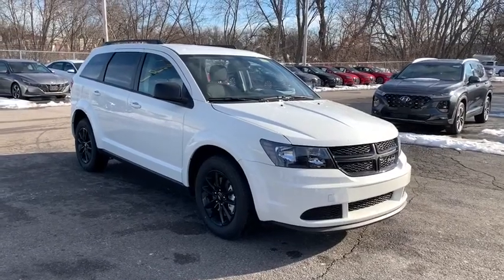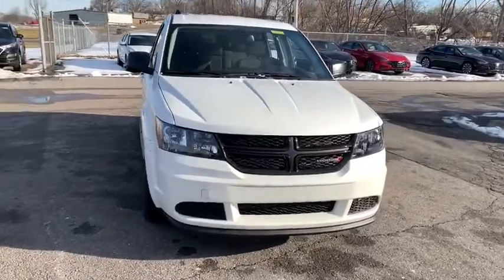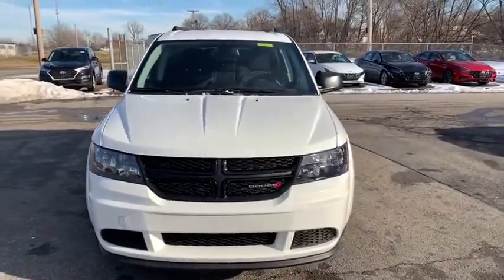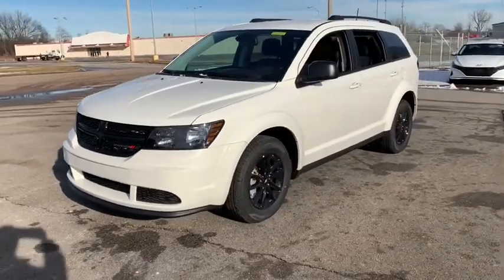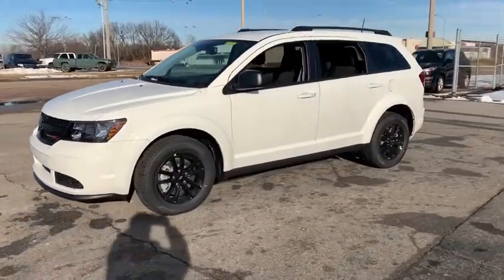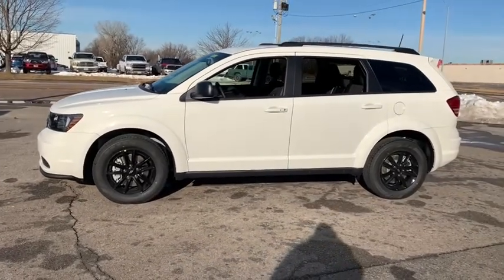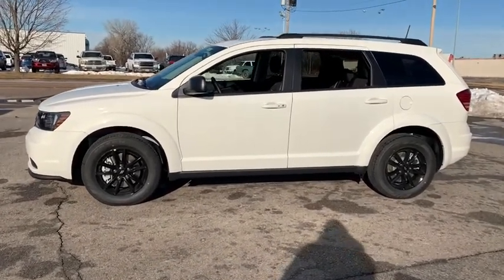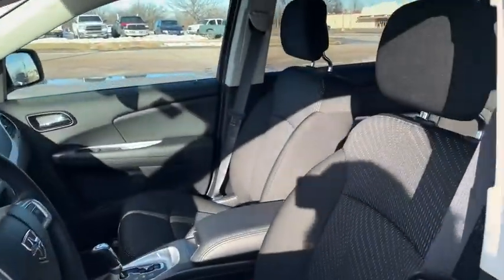2020 Dodge Journey St Joseph, Savanah, Platte City, Kansas City MO, Levenworth, KS DS20022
Vice White New 2020 Dodge Journey available in St. Joseph, Missouri at Reed CDJR St Joseph. Servicing the Savanah, Platte City, Kansas City MO, Levenworth, KS area.

3100 S US 169 Hwy

Engine: 2.4L I4 DOHC 16V Dual VVT|4.28 Axle Ratio|Normal duty suspension|GVWR: 5,300 lbs|Federal Emissions|Front-wheel drive|525CCA Maintenance-Free Battery w/Run Down Protection|160 Amp Alternator|Towing Equipment -inc: Trailer Sway Control|Gas-Pressurized Shock Absorbers|Front And Rear Anti-Roll Bars|Hydraulic Power-Assist Speed-Sensing Steering|20.5 Gal. Fuel Tank|Single Stainless Steel Exhaust|Strut Front Suspension w/Coil Springs|Multi-Link Rear Suspension w/Coil Springs|4-Wheel Disc Brakes w/4-Wheel ABS, Front Vented Discs and Brake Assist|Tires: 225/65R17 BSW A/S Touring|Steel Spare Wheel|Compact Spare Tire Stored Underbody w/Crankdown|Clearcoat Paint|Body-Colored Front Bumper w/Black Rub Strip/Fascia Accent|Body-Colored Rear Bumper|Black Side Windows Trim|Body-Colored Door Handles|Black Power Heated Side Mirrors w/Manual Folding|Fixed Rear Window w/Fixed Interval Wiper and Defroster|Deep Tinted Glass|Speed Sensitive Variable Intermittent Wipers|Galvanized Steel/Aluminum/Composite Panels|Chrome grille|Liftgate Rear Cargo Access|Roof Rack Rails Only|Fully Automatic Aero-Composite Halogen Daytime Running Headlamps w/Delay-Off|Perimeter/Approach Lights|6 Speakers|Graphic Equalizer|Integrated Roof Antenna|1 LCD Monitor In The Front|6-Way Driver Seat -inc: Manual Recline, Height Adjustment and Fore/Aft Movement|4-Way Passenger Seat -inc: Manual Recline and Fore/Aft Movement|40-60 Folding Split-Bench Front Facing Manual Reclining Tilt ft.n Slide Fold Forward Seatback Rear Seat w/Manual Fore/Aft|Manual Tilt/Telescoping Steering Column|Fixed 50-50 Bench 3rd Row Seat Front, Manual Recline, Manual Fold Into Floor and 2 Fixed Head Restraints|Illuminated Front Cupholder|Rear Cupholder|Valet Function|Cruise Control w/Steering Wheel Controls|Illuminated Locking Glove Box|Driver foot rest|Interior Trim -inc: Metal-Look Instrument Panel Insert and Chrome/Metal-Look Interior Accents|Full Cloth Headliner|Vinyl Door Trim Insert|Urethane Gear Shifter Material|Day-Night Auto-Dimming Rearview Mirror|Driver Visor Vanity Mirror|Full Floor Console w/Covered Storage and 4 12V DC Power Outlets|Front And Rear Map Lights|Fade-To-Off Interior Lighting|Full Carpet Floor Covering -inc: Carpet Front And Rear Floor Mats|Carpet Floor Trim|Cargo Area Concealed Storage|Cargo Space Lights|Instrument Panel Bin, Interior Concealed Storage, Driver / Passenger And Rear Door Bins and 2nd Row Underseat Storage|Delayed Accessory Power|Systems Monitor|Redundant Digital Speedometer|Outside Temp Gauge|Digital/Analog Display|Seats w/Cloth Back Material|Manual Anti-Whiplash w/Tilt Front Head Restraints and Manual Adjustable Rear Head Restraints|Sliding Front Center Armrest and Rear Center Armrest|1 Seatback Storage Pocket|Sentry Key Engine Immobilizer|4 12V DC Power Outlets|Air Filtration|Side Impact Beams|Dual Stage Driver And Passenger Seat-Mounted Side Airbags|ParkSense Rear Parking Sensors|Tire Specific Low Tire Pressure Warning|Dual Stage Driver And Passenger Front Airbags|Curtain 1st, 2nd And 3rd Row Airbags|Airbag Occupancy Sensor|Driver knee airbag|Rear child safety locks|Outboard Front Lap And Shoulder Safety Belts -inc: Rear Center 3 Point, Height Adjusters and Pretensioners|ParkView Back-Up Camera